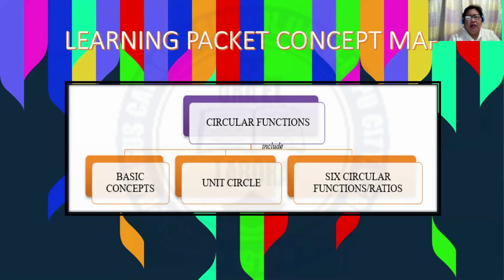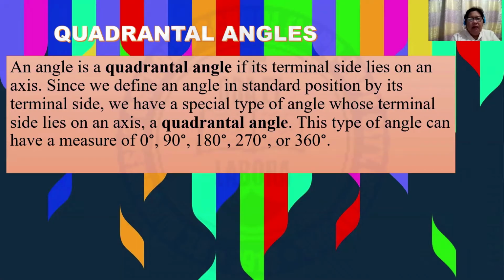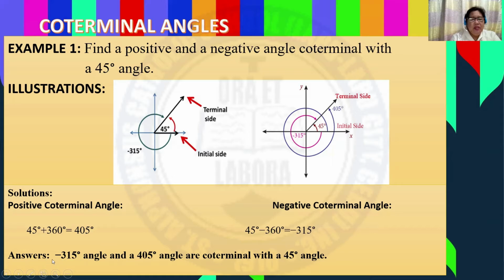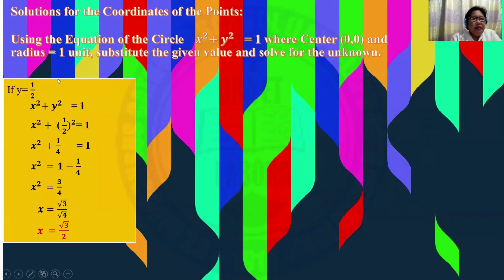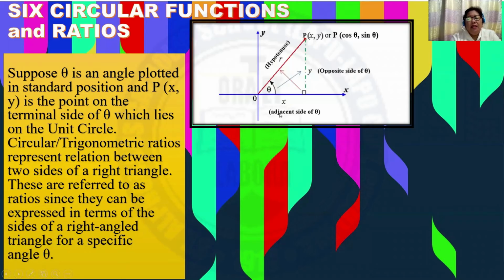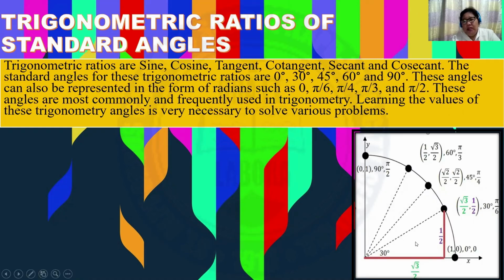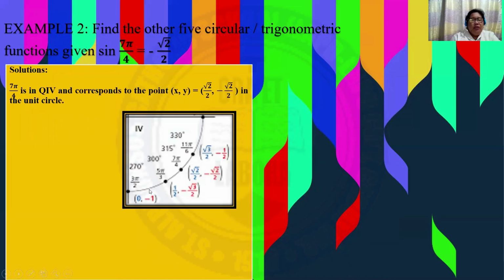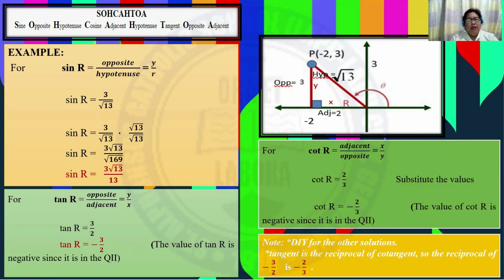Circular Functions(Part I)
This video contains the basic concepts of circular functions, unit circle, and six circular functions and ratios.